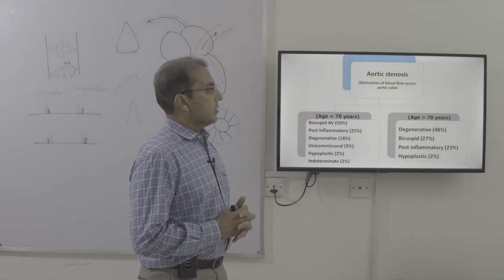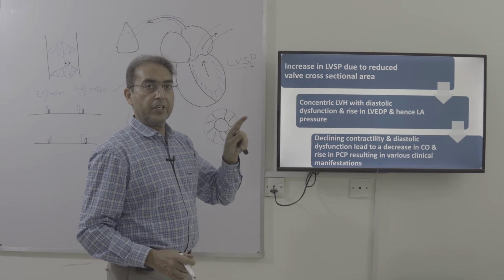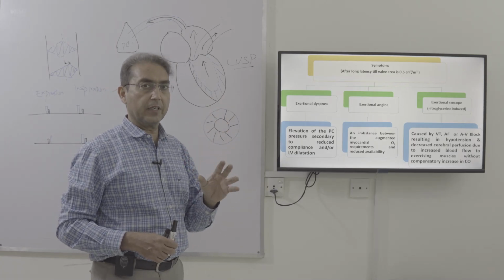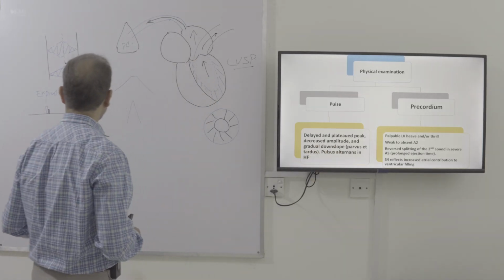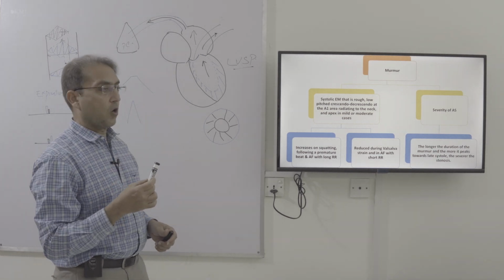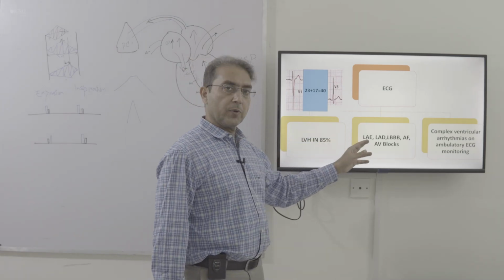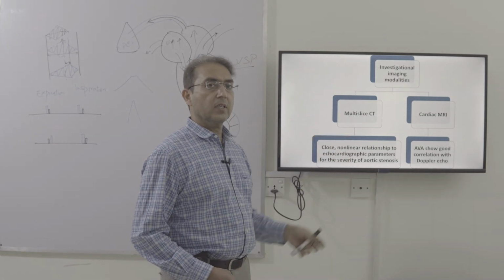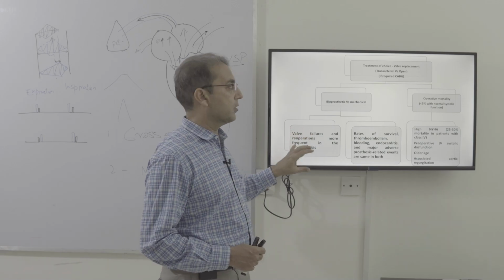Aortic Stenosis-AorticStenosis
❤️ Aortic stenosis is one of the most common and serious valve diseases, often leading to chest pain, fainting, and heart failure if untreated.

In this video, we cover:
✔️ What is aortic stenosis?
✔️ Causes (aging, congenital, rheumatic disease)
✔️ Symptoms (angina, syncope, shortness of breath)
✔️ Key diagnostic tools (echocardiography, auscultation findings)
✔️ Management & treatment (medical therapy, valve replacement, TAVI)

Perfect for medical students, healthcare professionals, and patients wanting to understand this condition.

📌 Share this to spread awareness about heart valve disease.